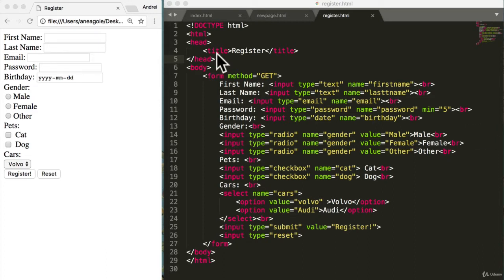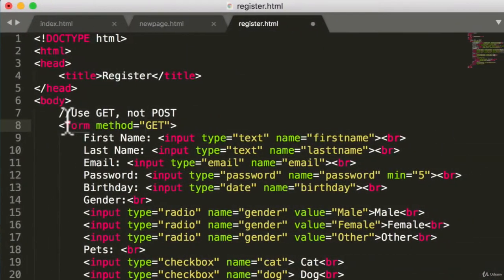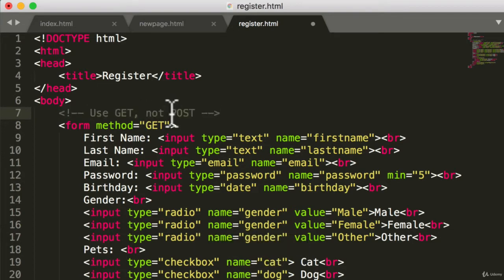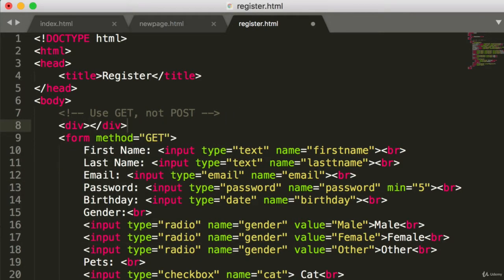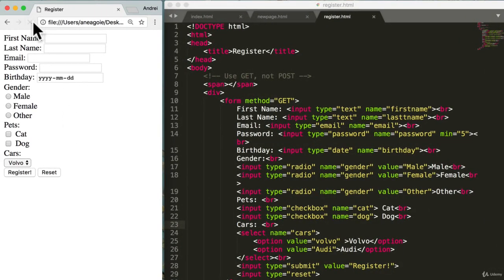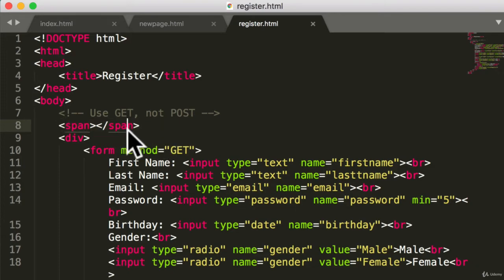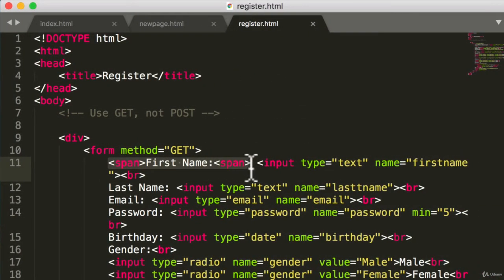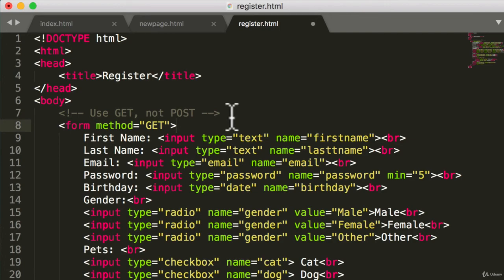Web Develop & Design Course (Part 10) - HTML Tags 3 - FHD [NO ADS]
About The Course:

It includes training on:
1. Web Development,
2. jQuery, Angular,
3. NodeJS,
4. ExpressJS, and
5. MongoDB.